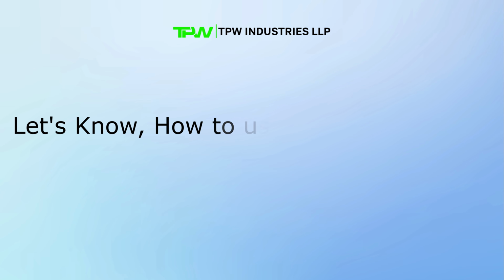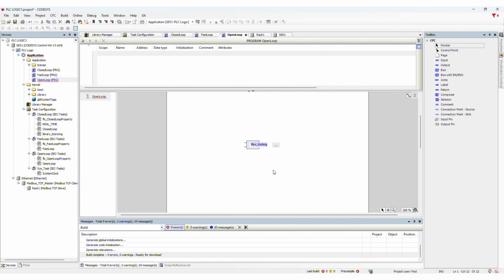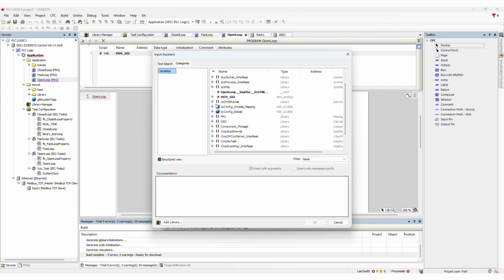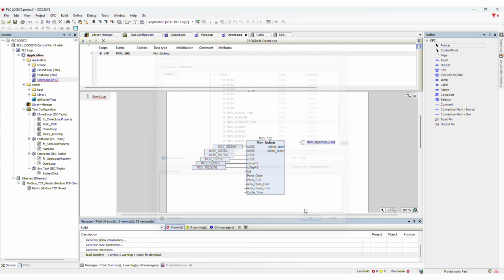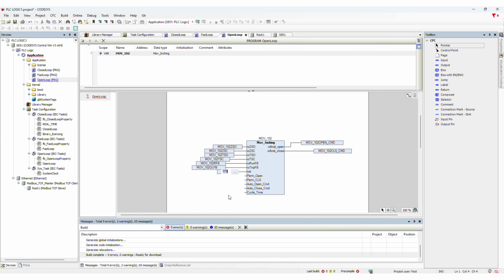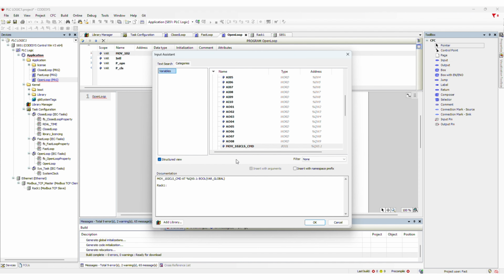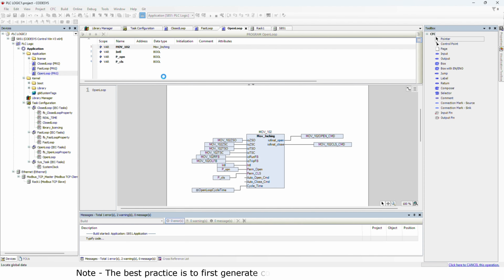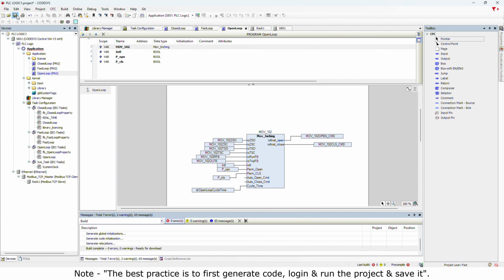How to use Motorized Inching (MOV_INCH) block in your project.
“In this video, you’ll learn how to use the Motorized Inching (MOV_INCH) block in your project, including setup and applying it to real control scenarios.”